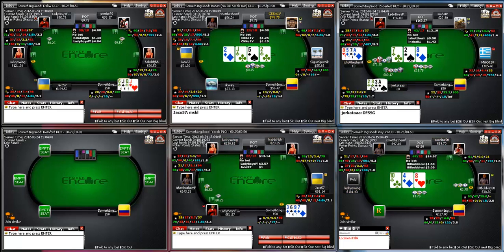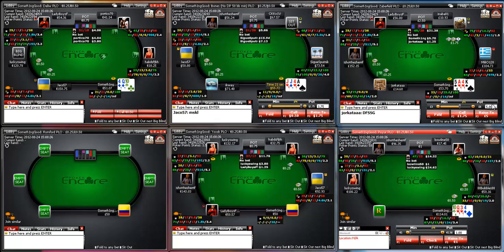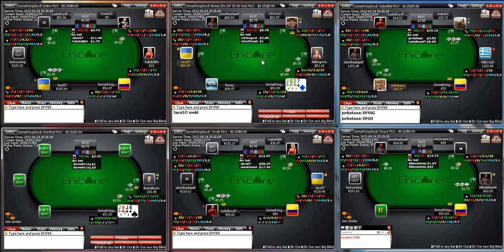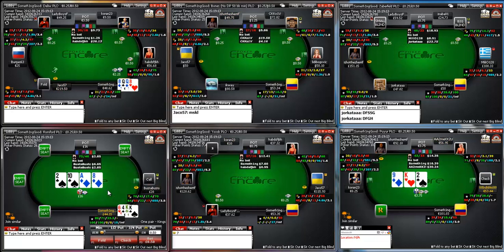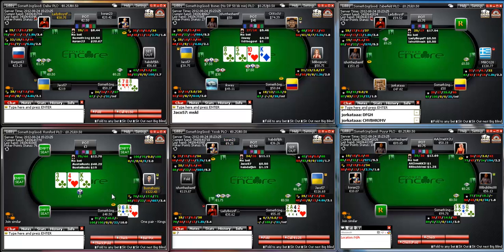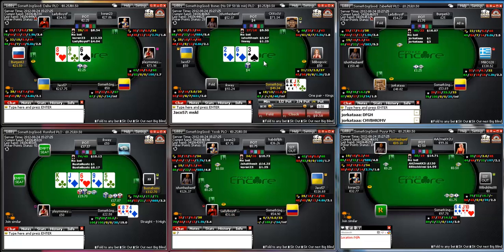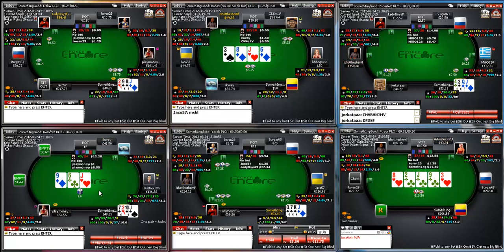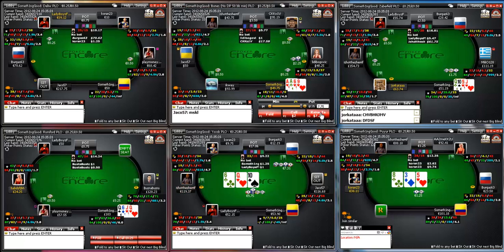50 plo pt 4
plo